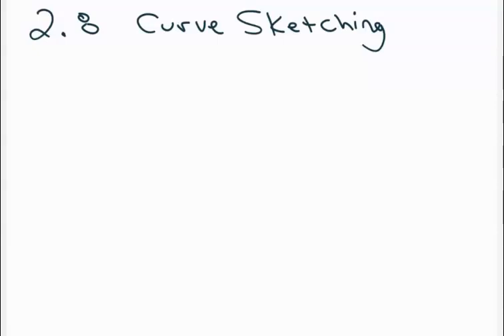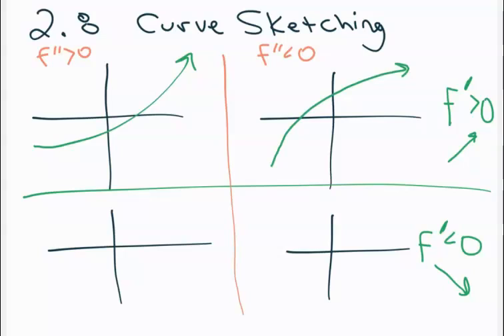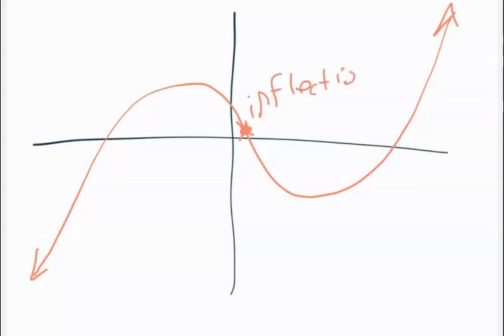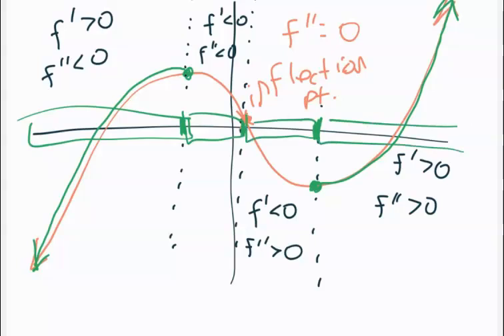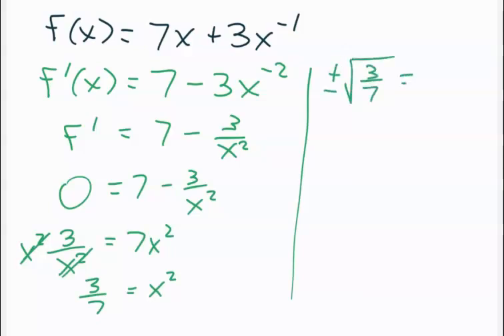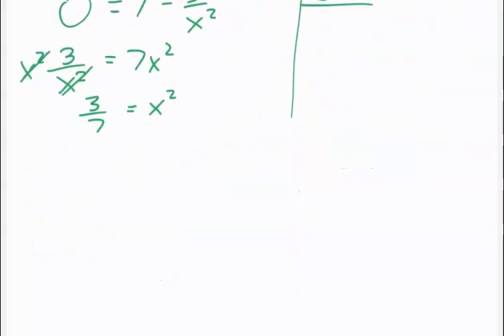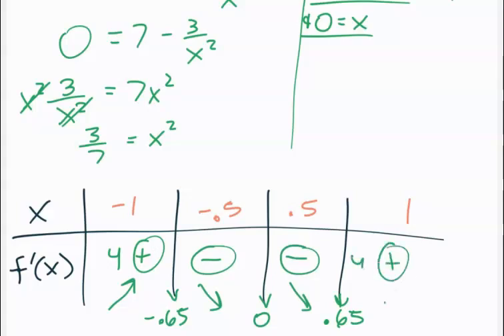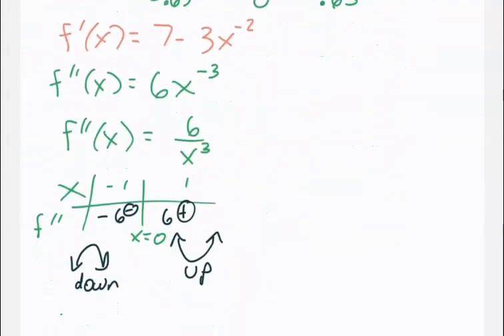Business Calculus 2.8